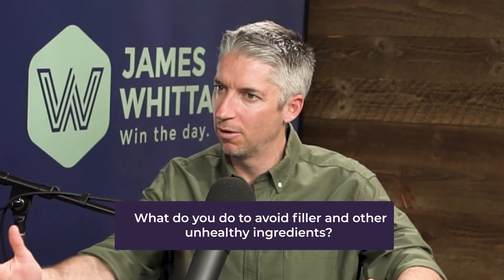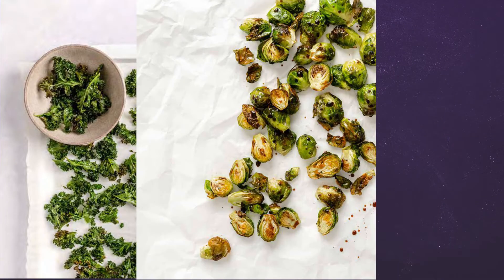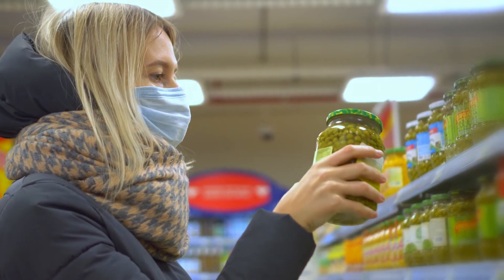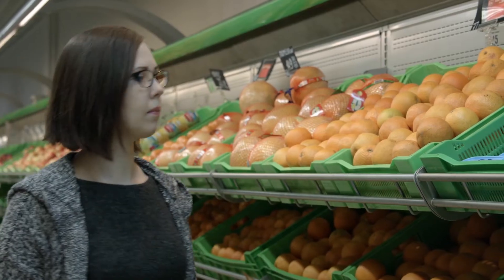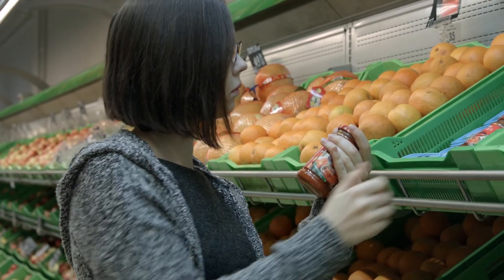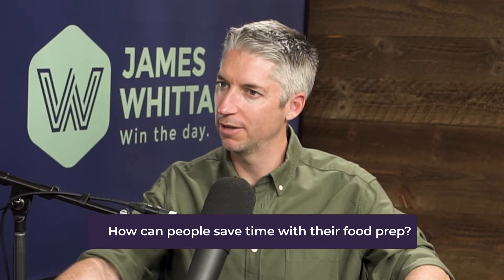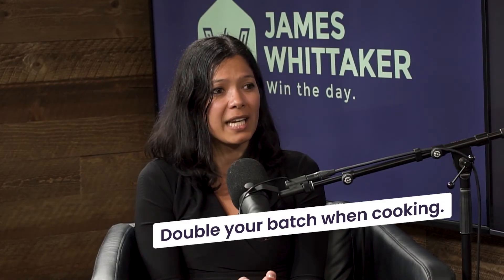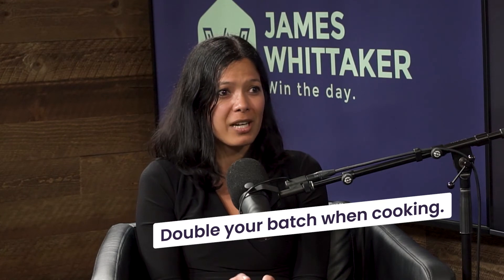Healthy Meal Prep Made Easy: How to Save Time and Money in the Kitchen | Toni Okamoto on Win the Day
Learn how to save time and eat healthier with these expert meal prepping tips and tricks! In this video, Toni Okamoto shows how to avoid filler ingredients and opt for low-sodium, low-sugar, and low-oil options at the grocery store. She also shares time-saving techniques, such as doubling batches and varying leftovers to make mealtime more exciting.

If you're looking to improve your diet and streamline your meal prep routine, this video is for you!

Onwards and upwards always,
James Whittaker